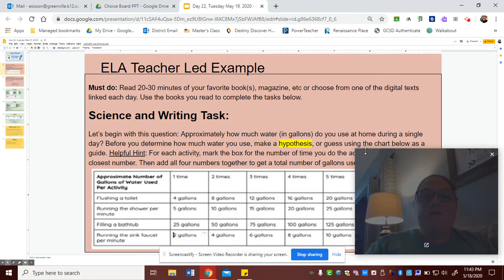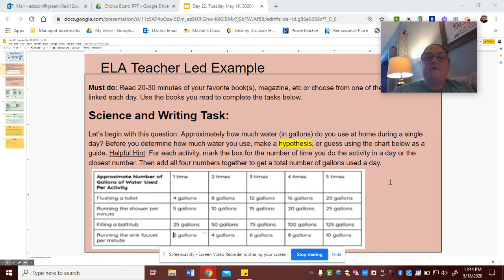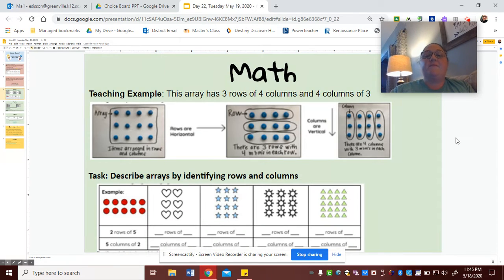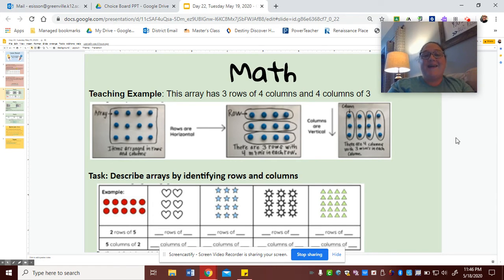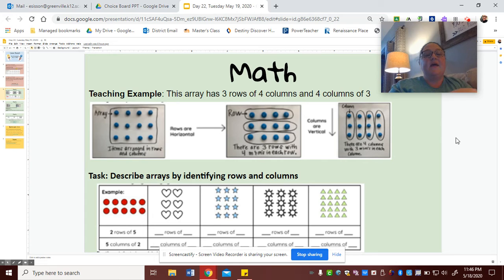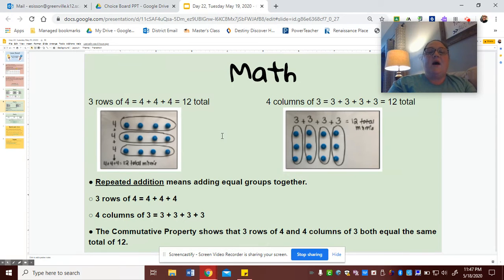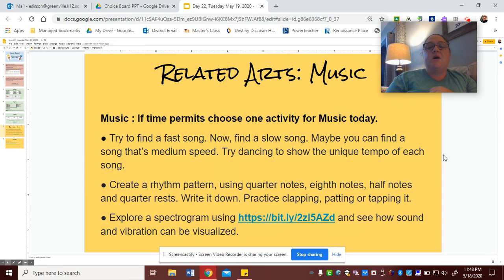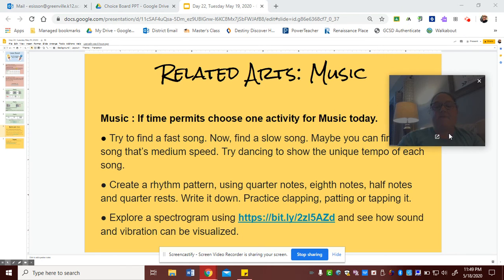May 19, 2020